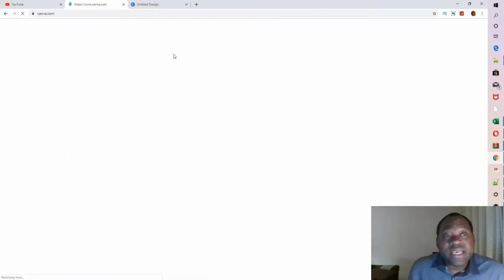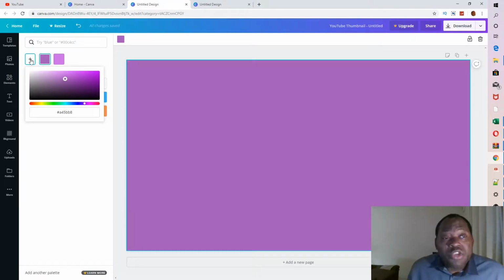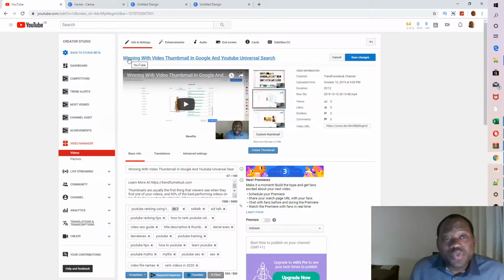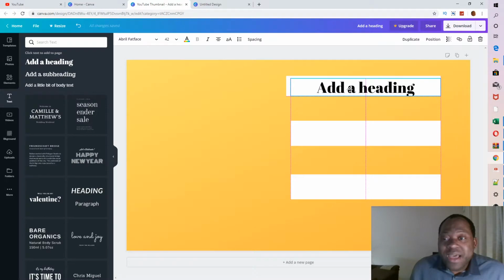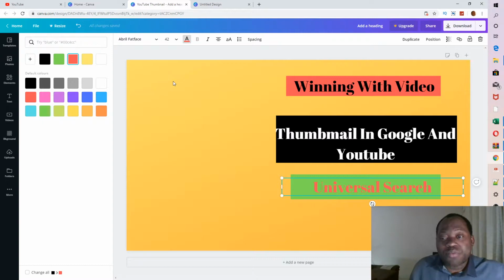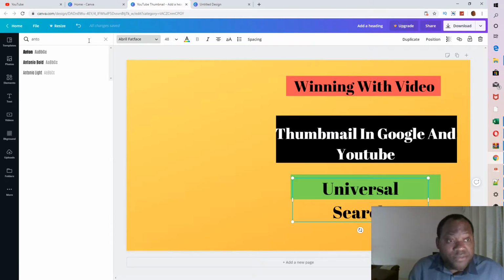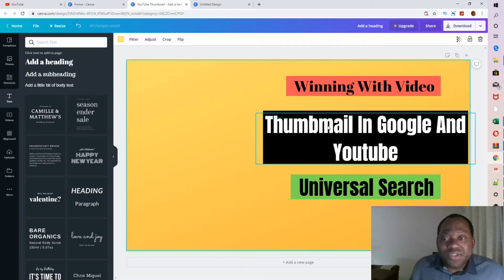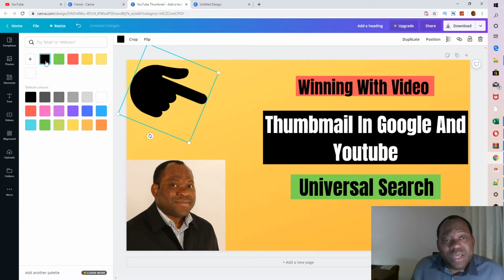Fire Your Designer - Use Canva To Make Your Thumbnail - how to use Canva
make thumbnail - how to make really good thumbnails on youtube

How to use canva - this canva tutorial will show you how to use canva for beginners really fast.

in this canva tutorial  i'm going to show you step by step on how to use canva 2.

how to use canva 2. in this canva tutorial  i'll show you step by step how to use the canva app on iphone to create graphics and images using a mobile device for free.

 canva is a free online design program that you can use to make all kinds of different images quickly and easily...
thinking about getting canva for work and want to know if it's worth it or if you've got it and you want to know how to use its features  in this canva tutorial  i'm going to step you through how to use canva for work so you can make the most out of canva's paid version to quickly and easily create beautiful designs with ease. in this canva tutorial 2019  online marketing strategist  sara nguyen shows you how to use make a logo for a business idea or new project without having to use photoshop.
canva tutorial: how to use canva tips and tricks (2019 update).
canva tutorial - how to use canva app on mobile to create stunning graphics.

i walk you through the basics to show you how easy it is to use canva.

wanna learn how to use canva 2.

com is a free program you can use to make images quickly and easily.
canva tutorial: how to use canva 2.